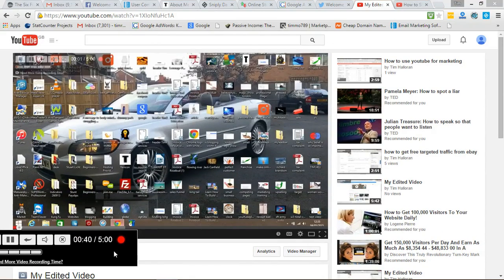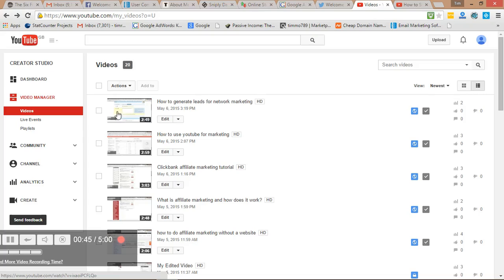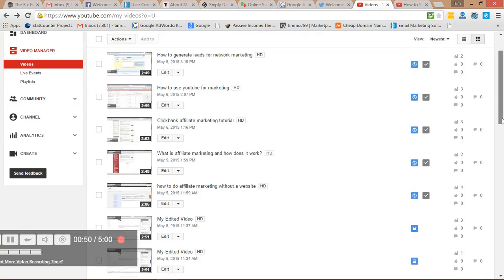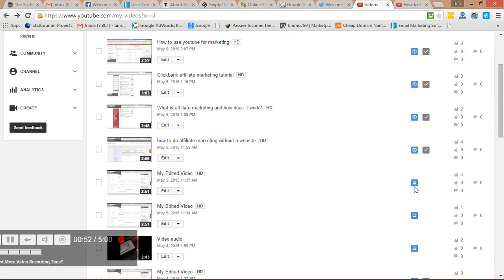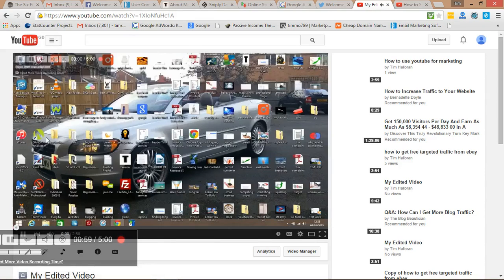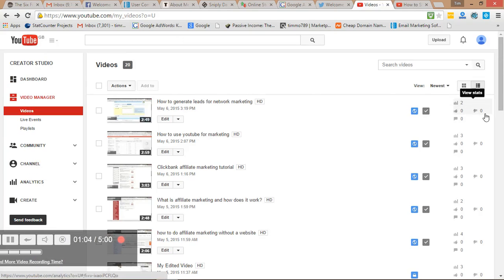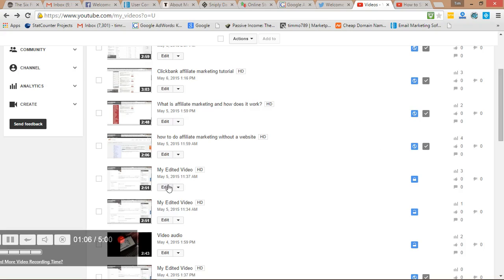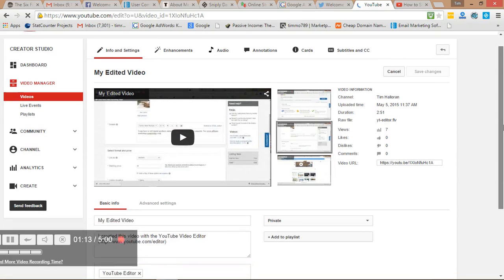How to embed private youtube video - by making it unlisted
How to embed private Youtube Video. for information on how to build your own online business.